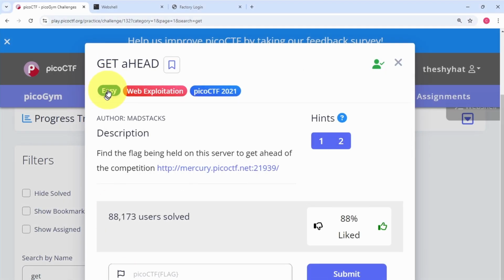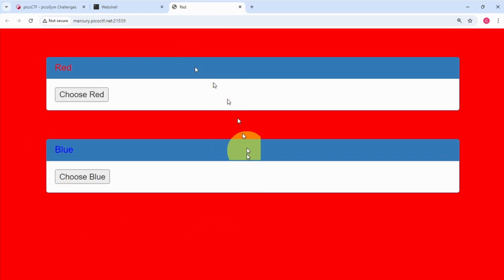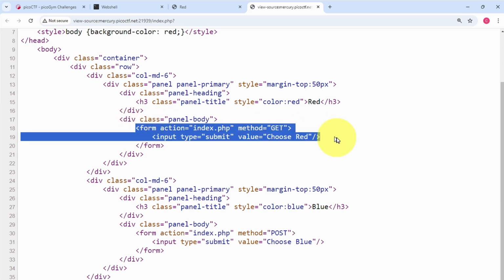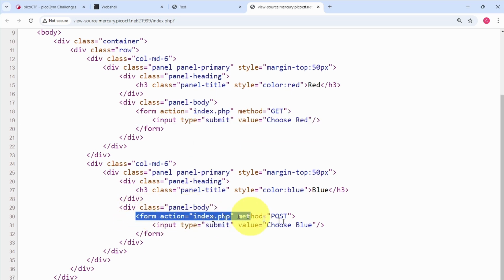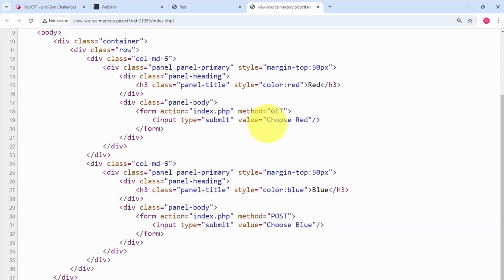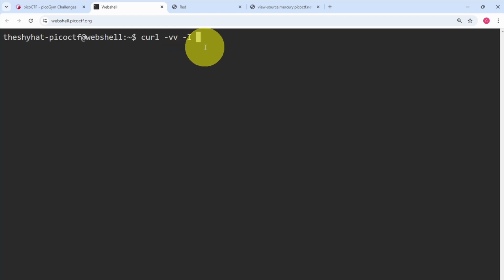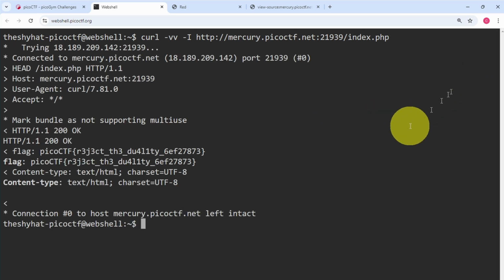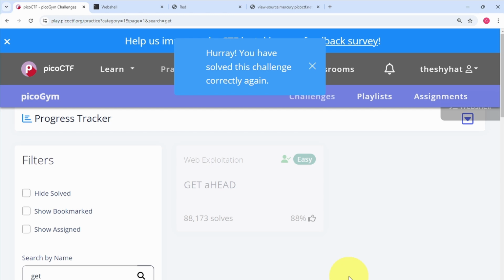picoCTF 2021 - Web App - GET aHEAD